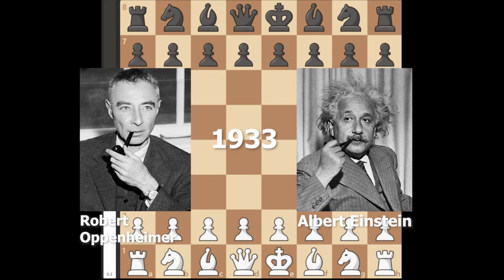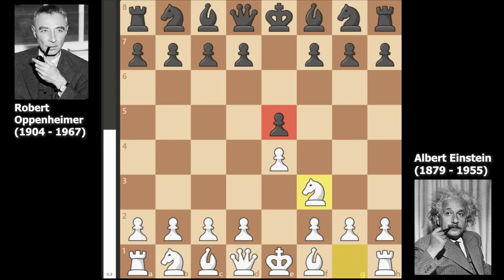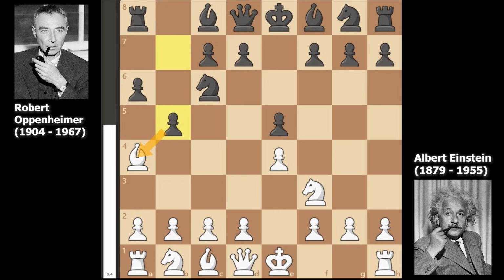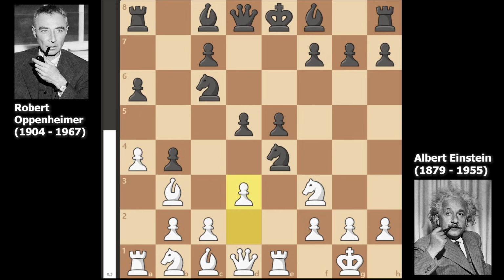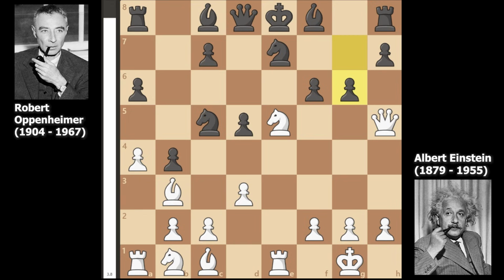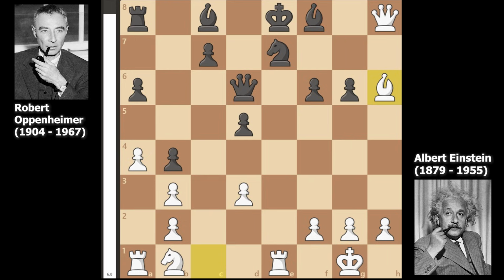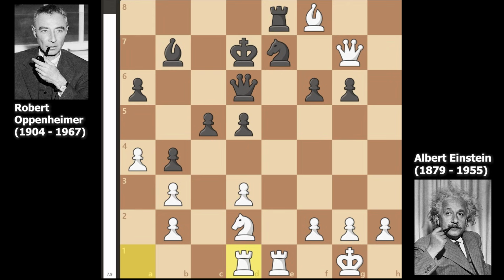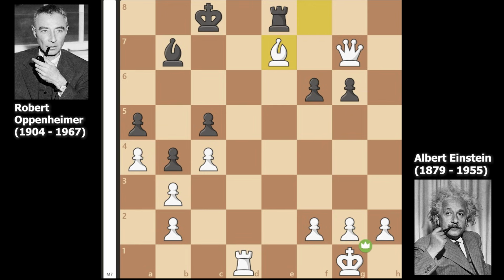Einstein DESTROYED Oppenheimer in 17 Moves! The Chess Game That Shocked the World!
What happens when the father of relativity faces the father of the atomic bomb over a chessboard? In this fascinating 1924 encounter, Albert Einstein (White) takes on Robert Oppenheimer (Black) in a tactical masterpiece full of brilliant sacrifices and devastating attacks!

🎯 Game Details:
Players: Albert Einstein (White) vs Robert Oppenheimer (Black)
Year: 1924
Opening: Ruy Lopez
Result: 1-0 (Einstein wins)

⚔️ Highlights:
Knight sacrifice on g6 destroying Black's king safety
Queen invasion capturing the h8 rook
Brilliant tactical combinations throughout
Einstein's relentless attacking style on full display

This isn't just a chess game—it's a battle between two of the greatest minds of the 20th century! Watch as Einstein demonstrates that his genius extended beyond physics into the realm of chess tactics.